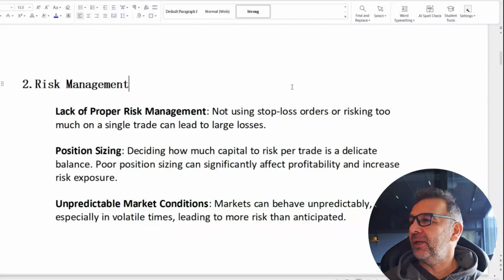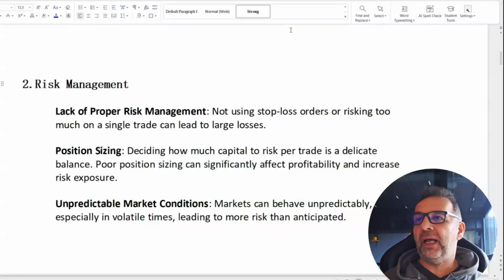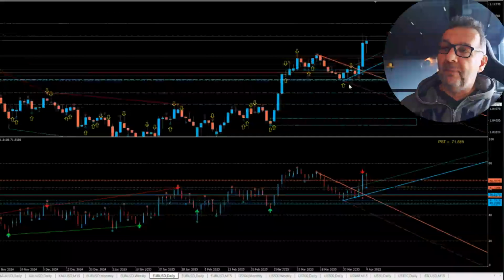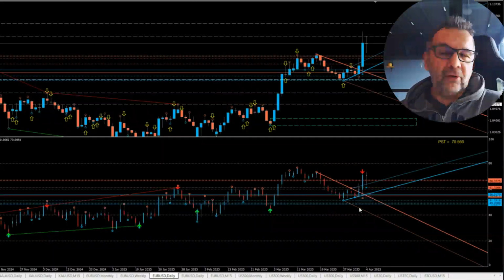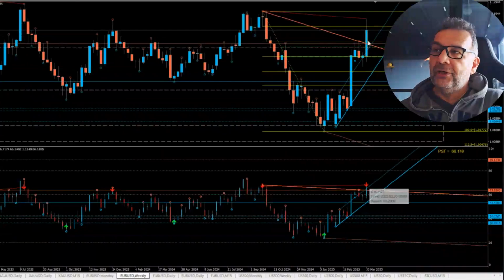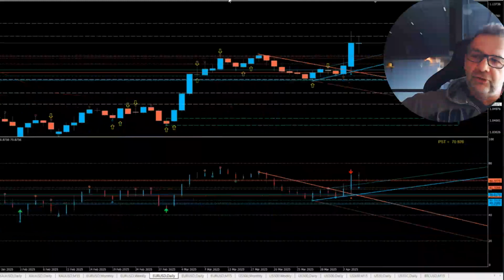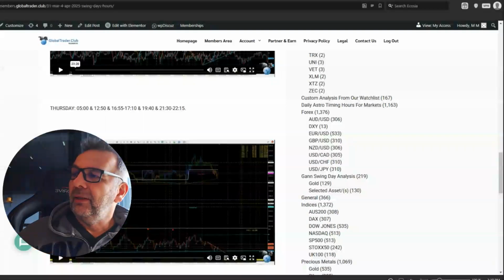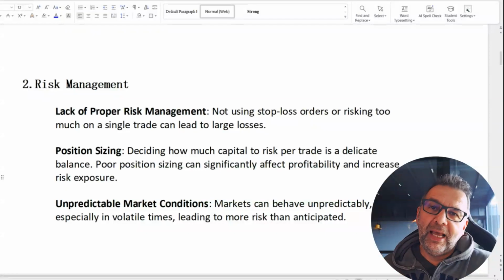You got problems I got solutions Part 2 Best way to trade: Time & Price, Calculated in Advance!